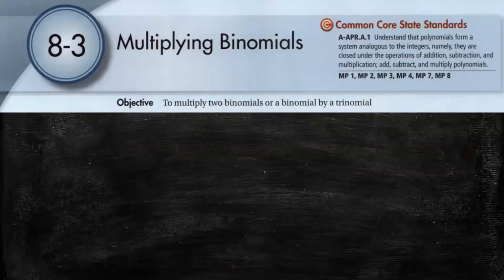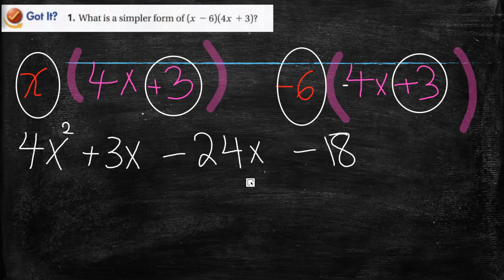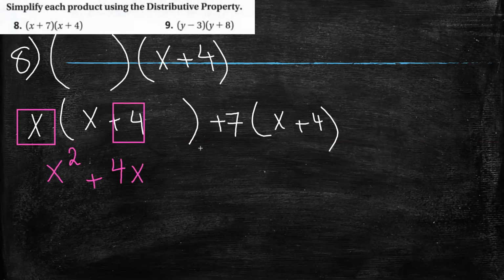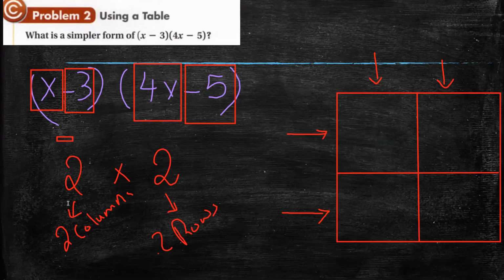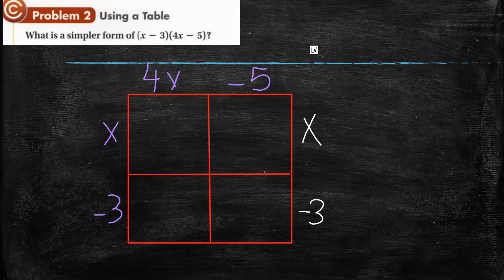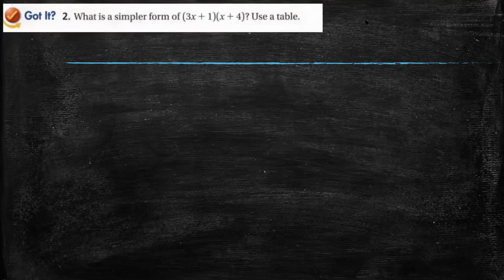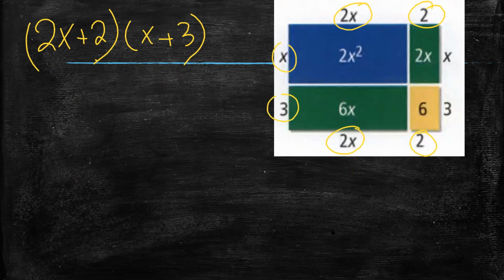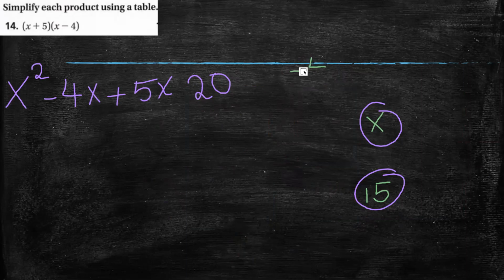Algebra 1 , Chapter 8,Lesson 3: Multiply Binomial using a table